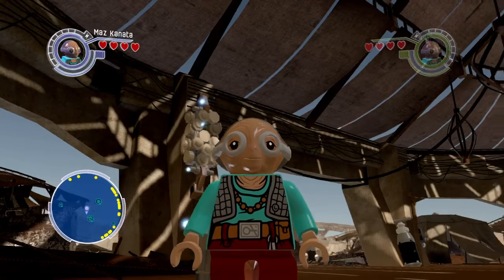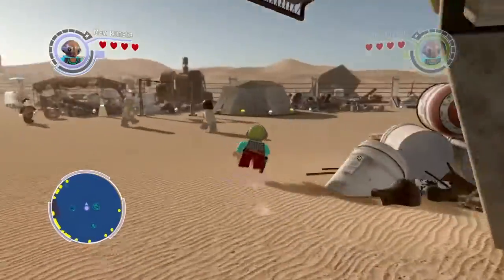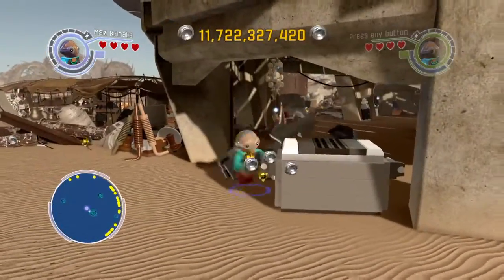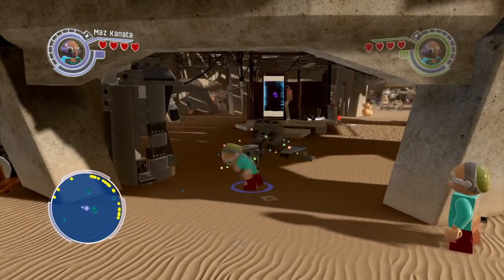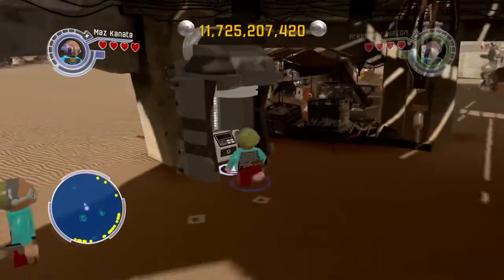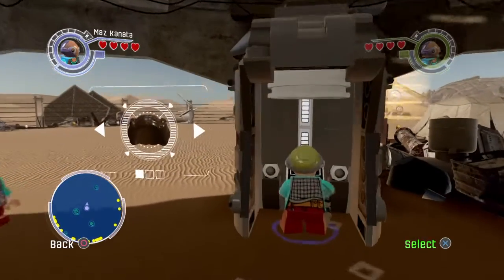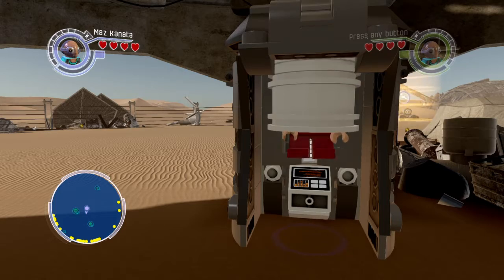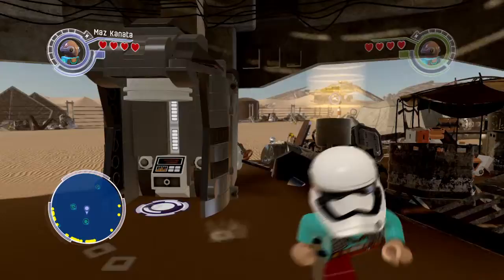"Little Short For A Stormtrooper?" Trophy/Achievement Guide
These are our trophy/achievement guides for Lego Star Wars: The Force Awakens, so we can get the Platinum trophy for this game

Characters Needed:
Maz Kanata (or any other short character)

Locations/Levels Needed:
Helmet Dispenser with Stormtrooper helmet (Jakku recommended)